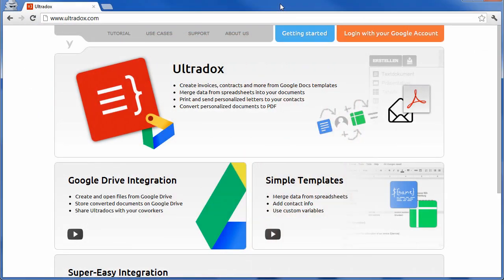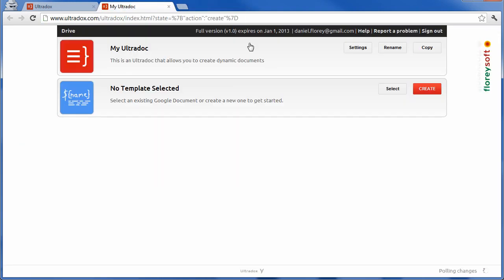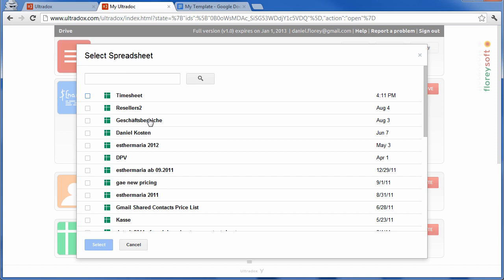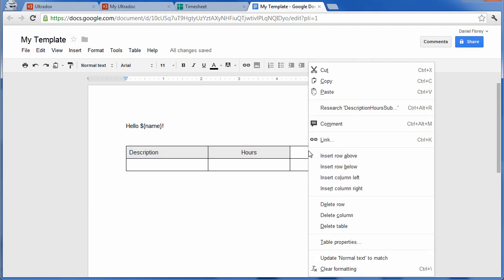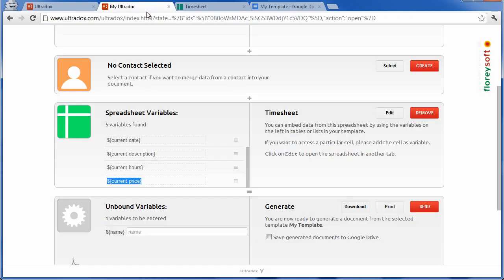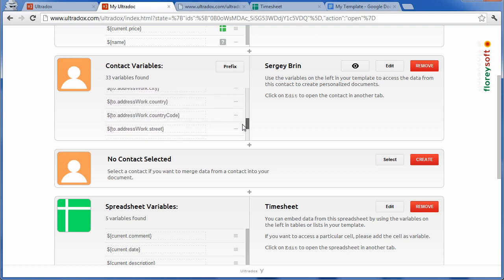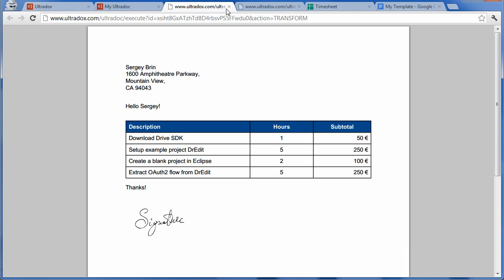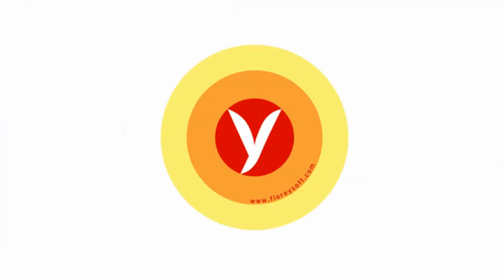Ultradox - Getting Started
This video shows how you can create nice documents from template created with Google Docs.